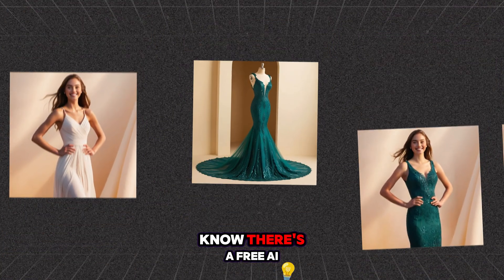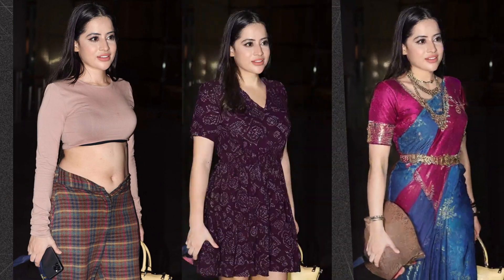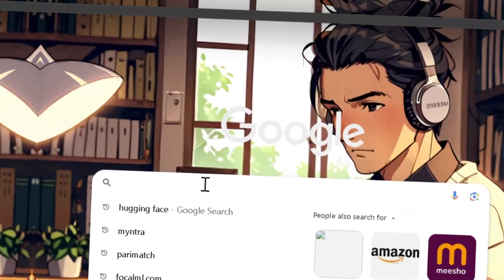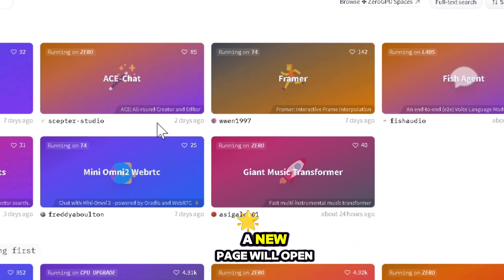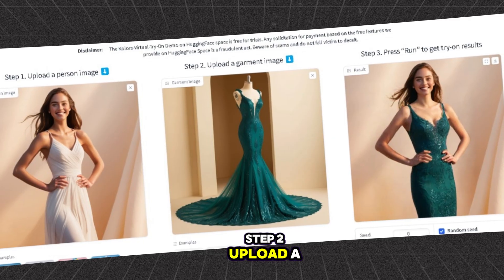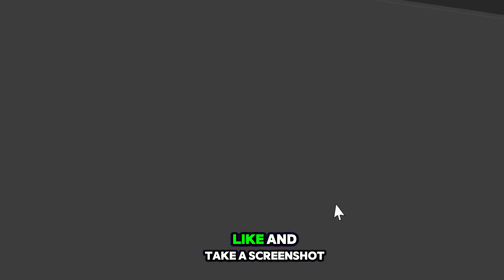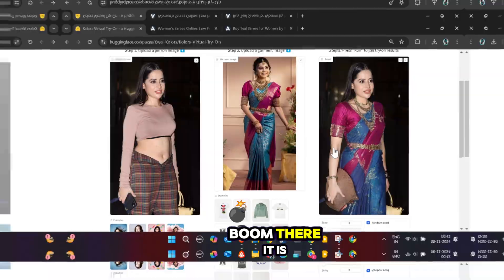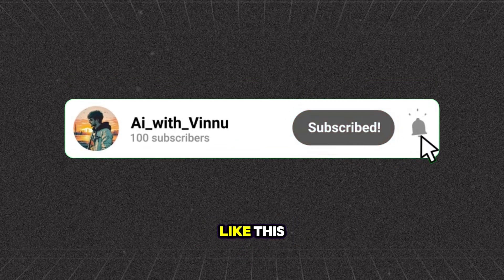AI Magic: Try On Clothes Virtually Before Buying on Myntra & Ajio! | Day 1 of 50 AI Tools Challenge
🌟 Welcome to Day 1 of the 50 Days, 50 AI Tools Challenge! 🌟

In today’s video, I’m introducing you to an incredible free AI tool that allows you to see how clothes, like shirts or dresses, will look on you before you even make a purchase on Myntra or Ajio. 🤯👗 From trying on a saree to dressing Messi in a wedding outfit, this AI tool on Hugging Face makes online shopping fun and accurate!

How It Works: 1️⃣ Head to Hugging Face and search for “Kolors Virtual Try-On” under the Spaces section. 2️⃣ Upload a picture of yourself and a photo of the dress you want to try on. 3️⃣ Click run and wait for the AI magic to happen!

💡 Want the link sent directly to your inbox? Drop a comment with “AI” and I’ll share it!

👉 Follow me for more fun, innovative AI content!